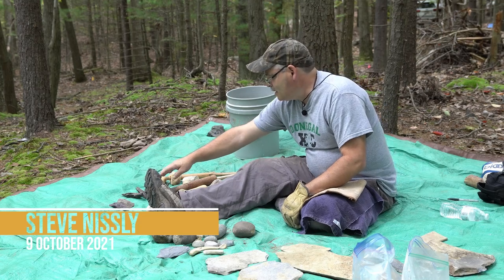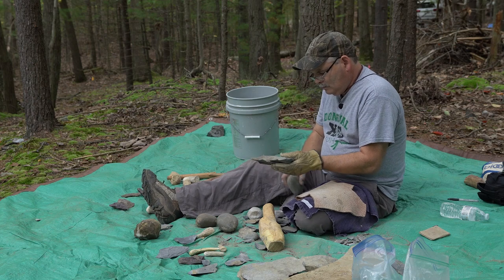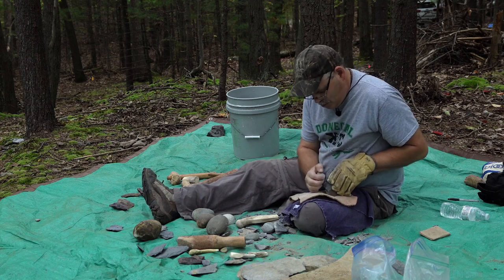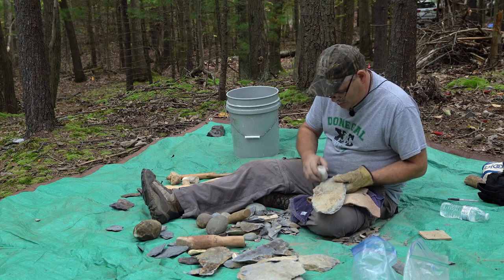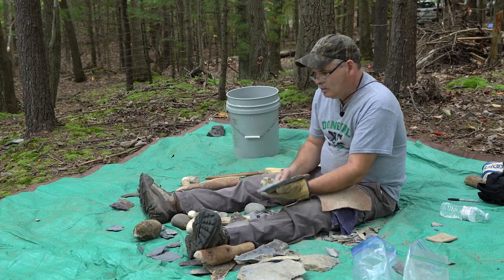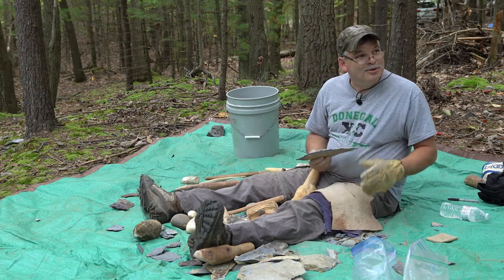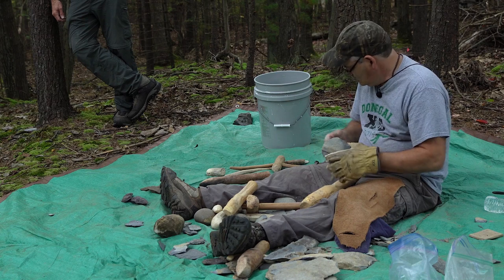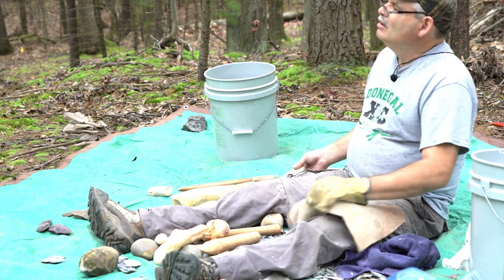Steve Nissly flintknapping atop South Mountain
Steve demonstrates his flintknapping technique atop South Mountain using rhyolite.  9 October 2021